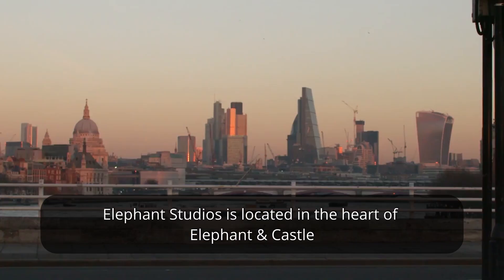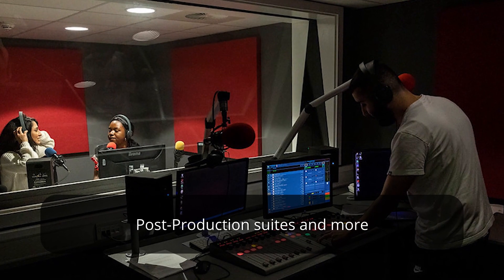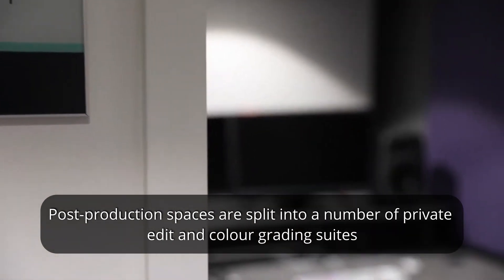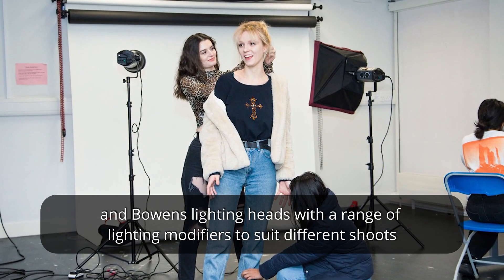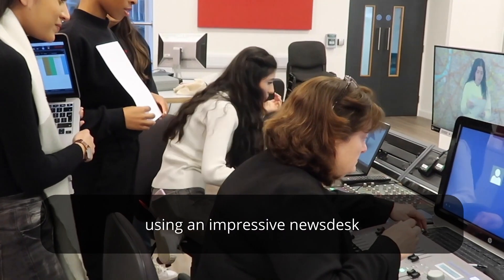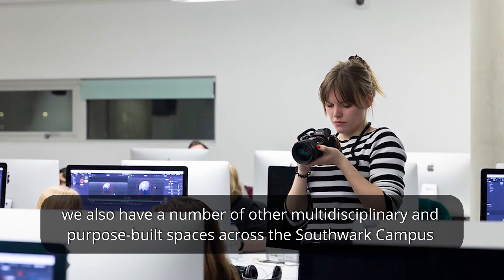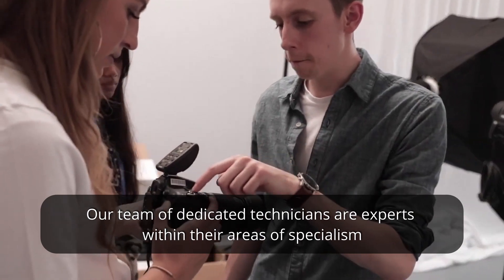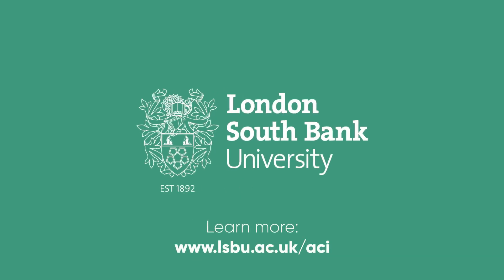Elephant Studios Virtual Open Day 2020